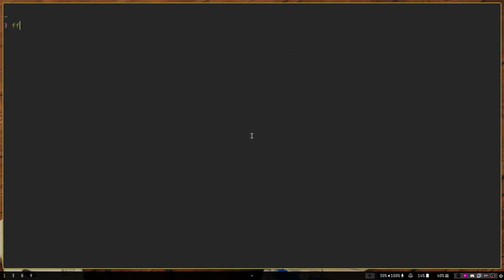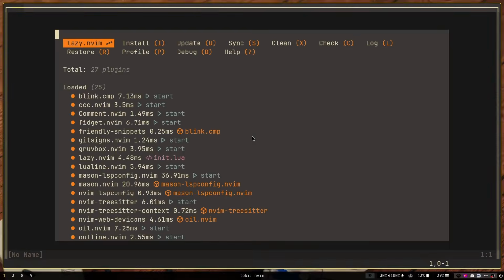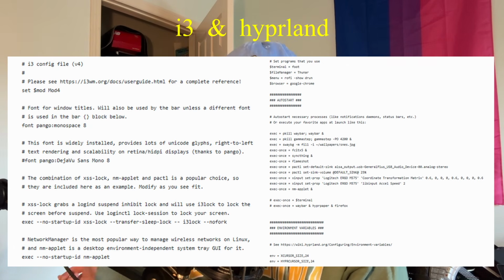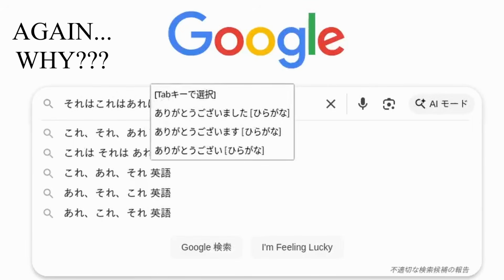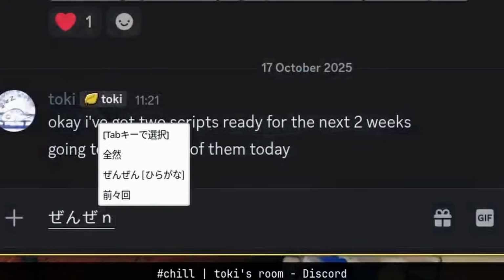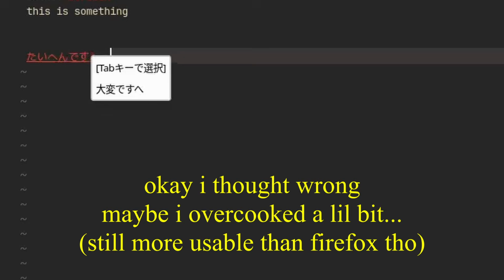typing in japanese in hyprland gives me serious conniptions.....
what is up lads. today's a great day to talk smack about hyprland :p

in all seriousness i have been finding hyprland pretty cool. i don't really see the point in it however, and at this point i am only sticking to it because it took me so long to get set up anyways. it's more of a "time sunk falacy" than anything else at this point.

my discord: tokisuno (dm if u need anything idc who adds me)